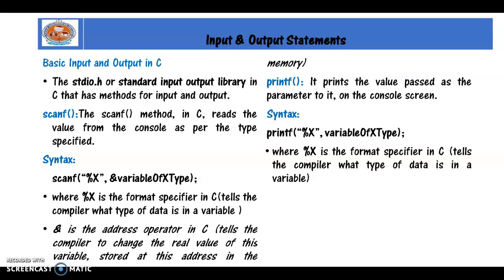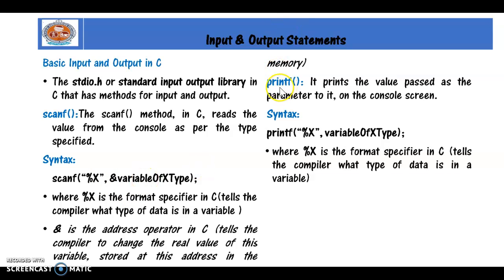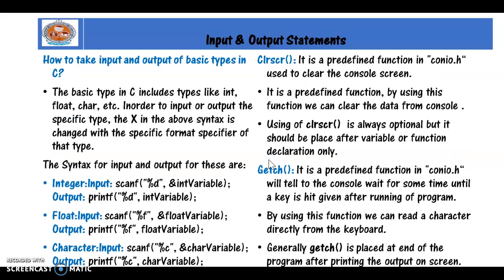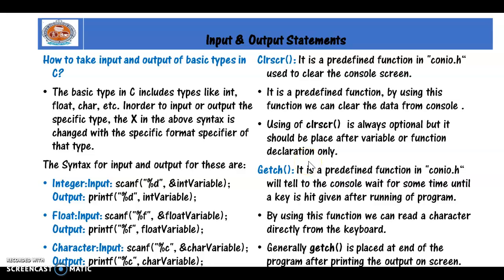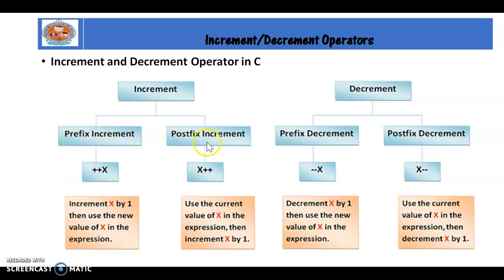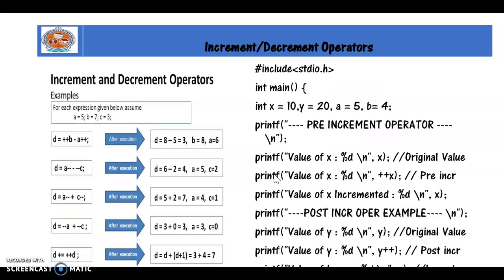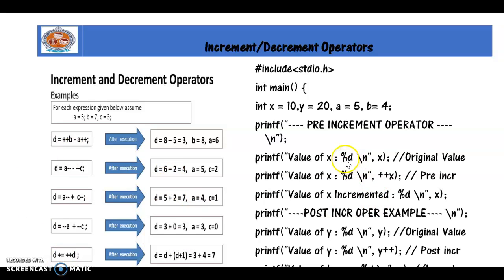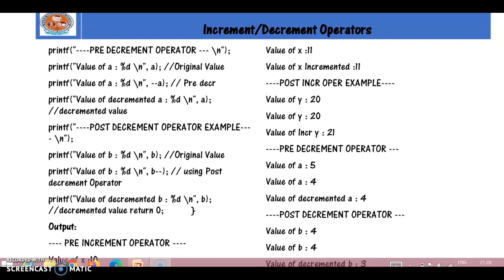I/O stmts, Increment/Decrement operator(CFPSC)